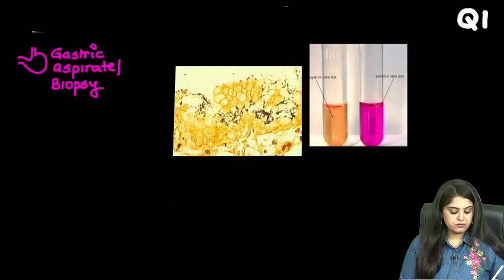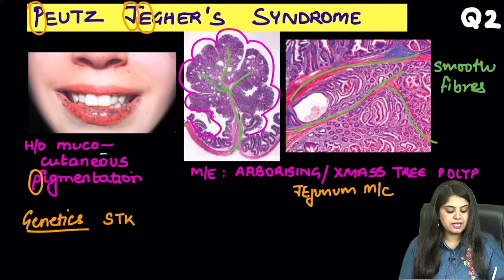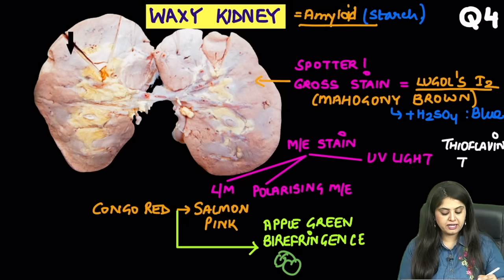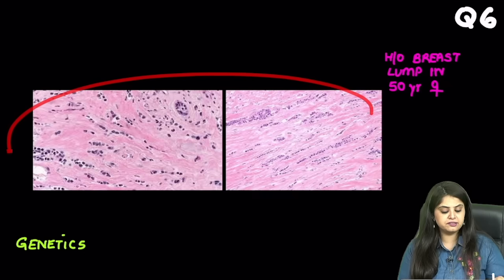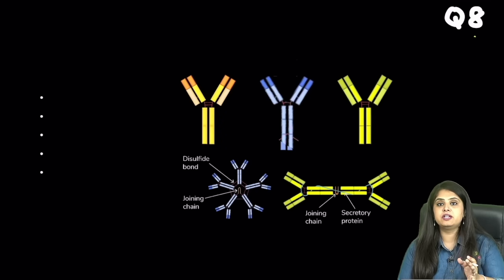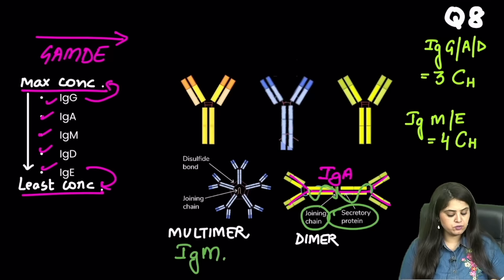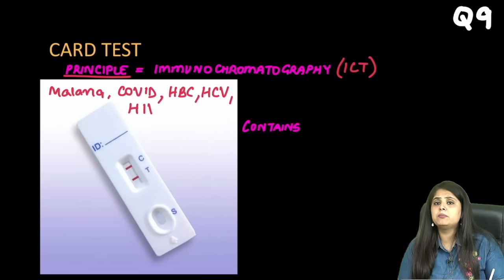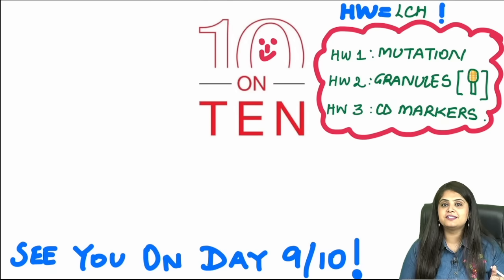Day 8/10- Mixed bag MCQs Pathology and Microbiology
tele
Compiled PDF of the series is available on telegram
Channel